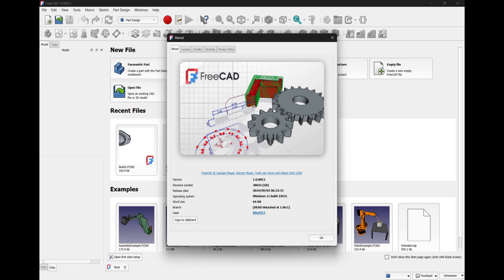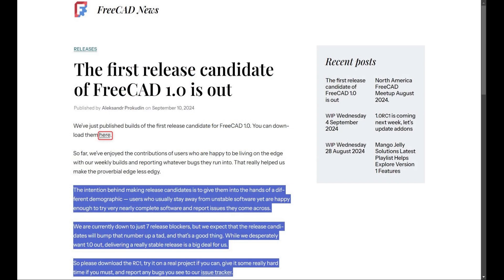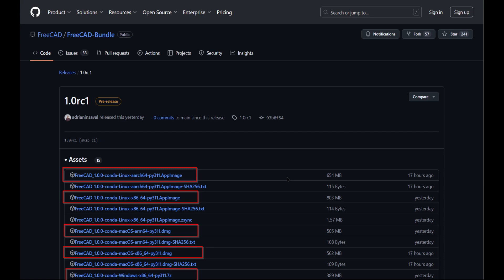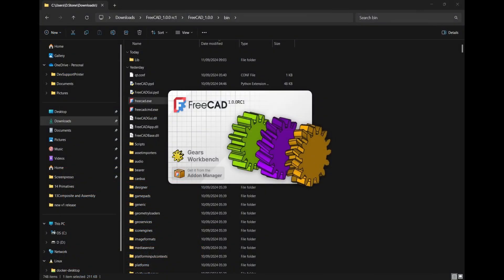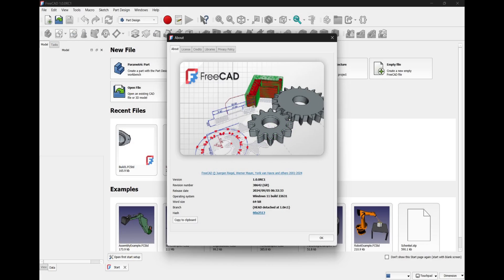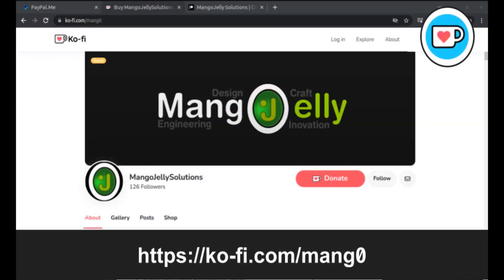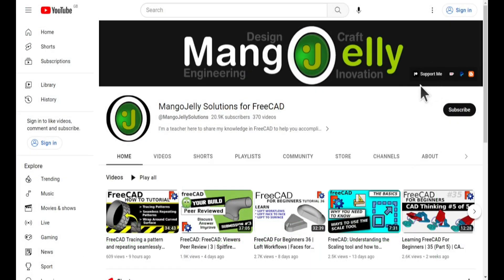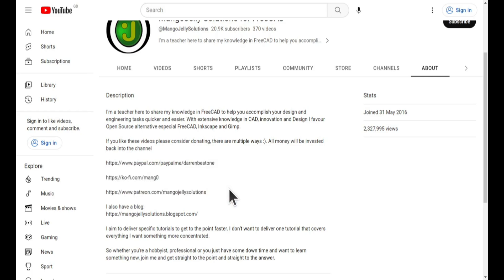FreeCAD v1.0 is Finally Here and a Release Candidate is Out Now! 🚀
The long-awaited FreeCAD v1.0 release candidate is finally here! 🎉 With new and improved features like topological naming issue mitigation, the sketch offset feature, and enhanced material support, this is the version the FreeCAD community has been buzzing about. 🛠️

Want to try it out? Head over to the FreeCAD News blog (link below) to read the full details about this release, and get up-to-date with everything happening in the FreeCAD world. 📖

🌐 Download FreeCAD v1.0 Release Candidate:
Available for Mac, Windows, and Linux. Just follow the instructions for your platform to download and install.

Linux users: Use the provided AppImages.
Windows users: Download the archive, extract, and run the .exe file.
💡 Need help with the installation process? Check out my video on FreeCAD Weekly Builds (link below), as the steps are very similar for this release.

As always, keep in mind that this is a release candidate, so if you find any issues or bugs, be sure to report them using the feedback process outlined in the blog. Your input helps improve FreeCAD!

FreeCAD’s development relies on contributions from amazing developers, translators, and documenters. You can support the FreeCAD project directly through their website. Donations help the team continue to bring incredible updates like this! (And if you’d like to support me as well, links are below 😉)

[Installation Guide]  Remember to swap out the git hub address to that in the blog article